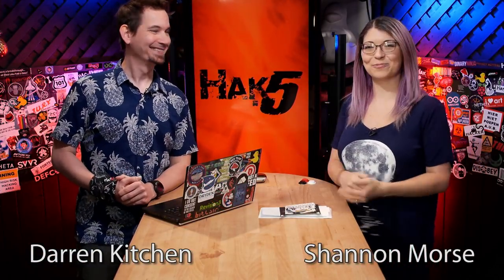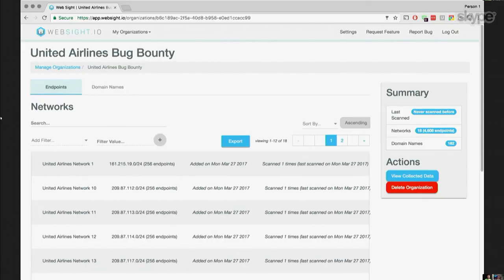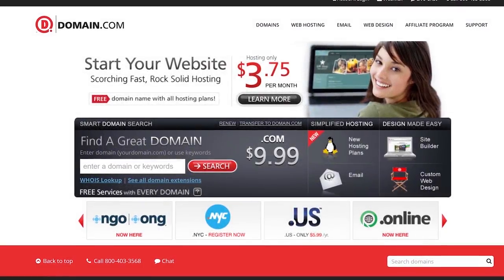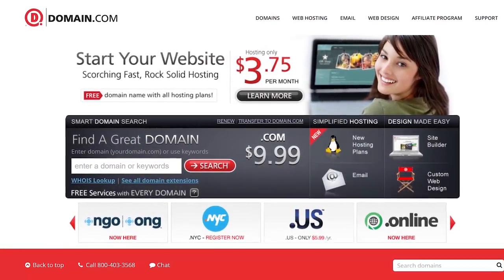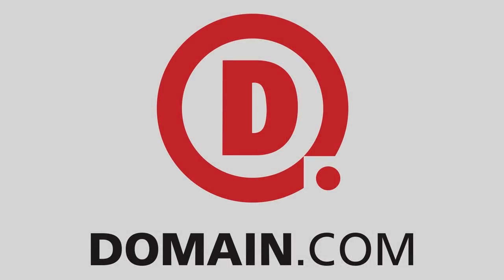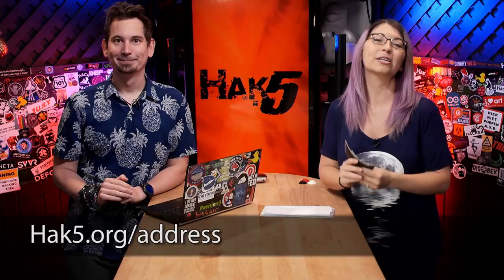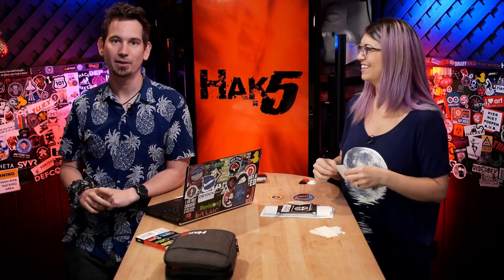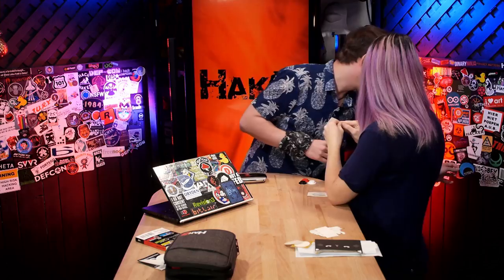Open Sourcing Pentest Tools and Academia with InfoSec: DEF CON 25 - Hak5 2224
Hak5 -- Cyber Security Education, Inspiration, News & Community since 2005:
On this episode of Hak5, Chris Grayson joins us to talk about open sourcing his pentesting tool, Websight. Brittany Postnikoff chats with us about infosec professionals and academia working together for mutual benefit.

Chris Grayson
Websight